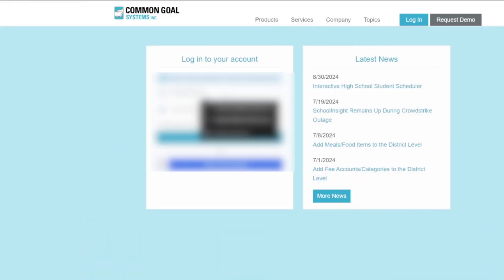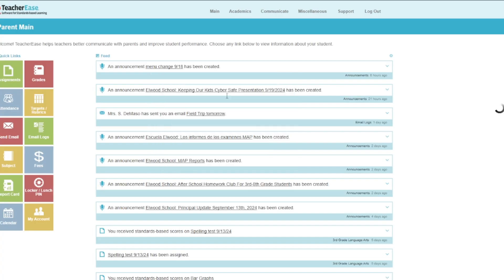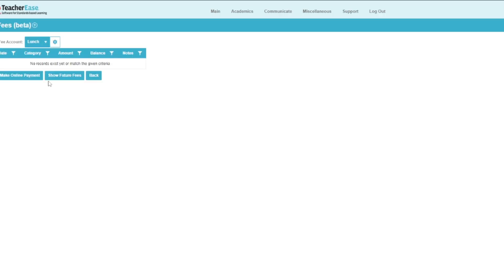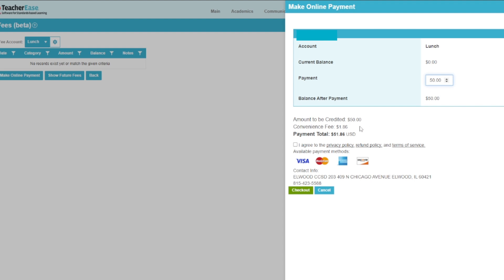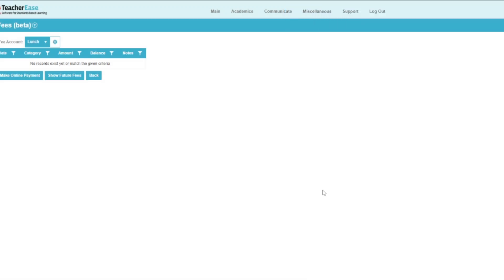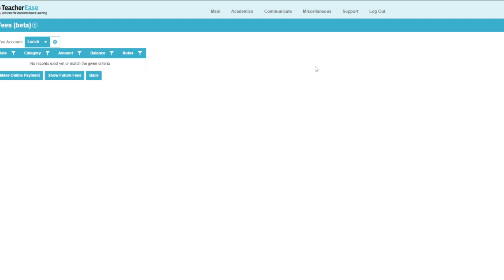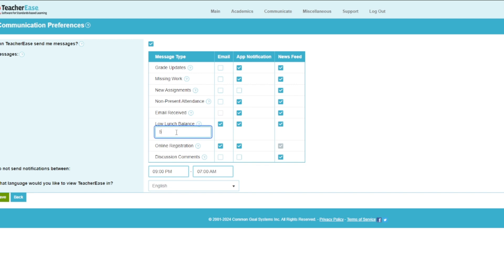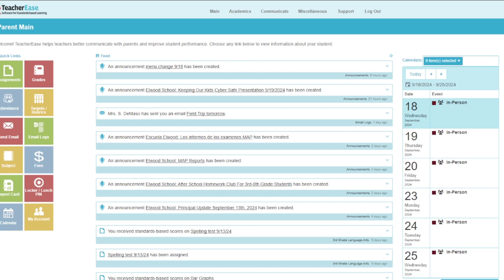Parent University: Checking Your Student's Lunch Account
This parent university episode describes how to check your student's lunch account, add funds to their account, and set up low balance notifications.